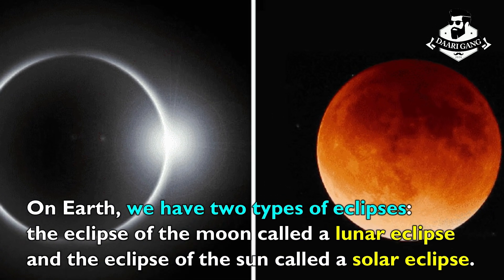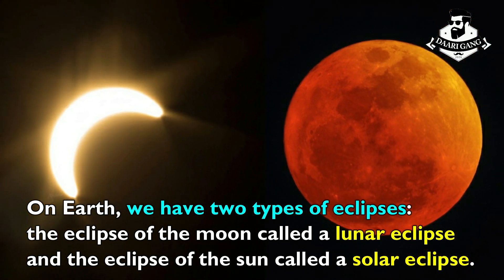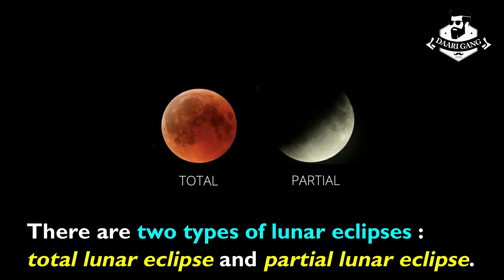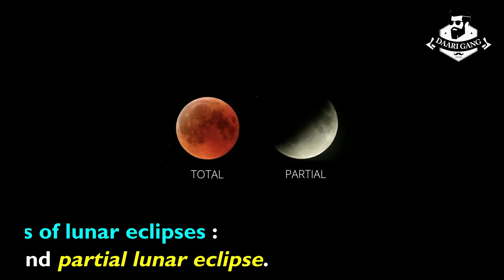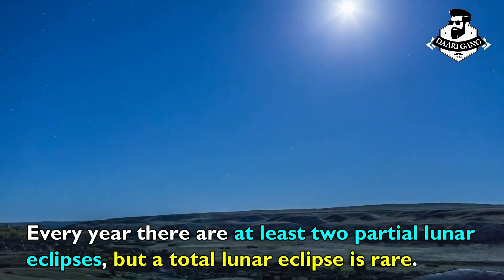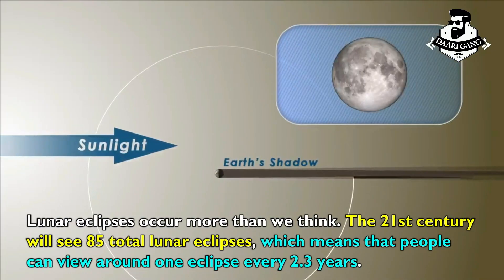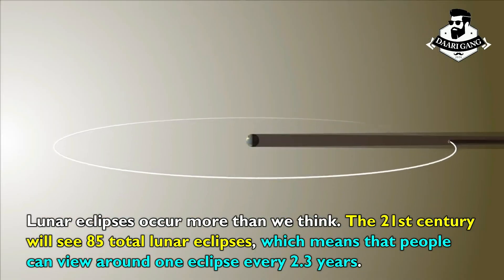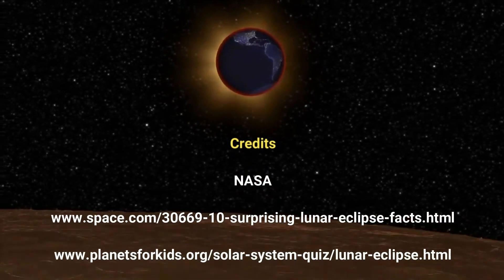Lunar Eclipse | Cosmic Event | Daari gang Science Movement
Throughout history, eclipses have inspired awe and even fear, especially when total lunar eclipses turned the moon blood-red, an effect that terrified people who had no understanding of what causes an eclipse and therefore blamed the events on this god or that.